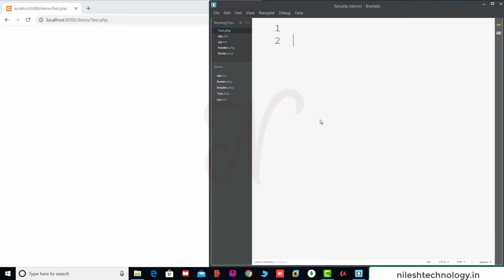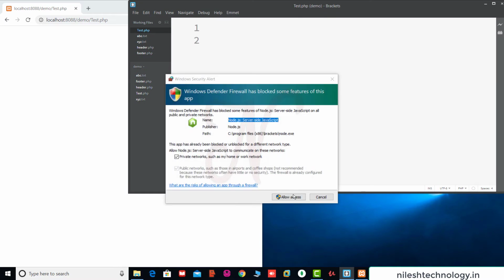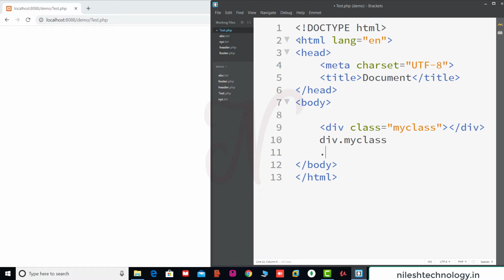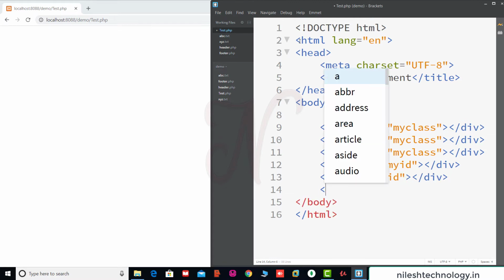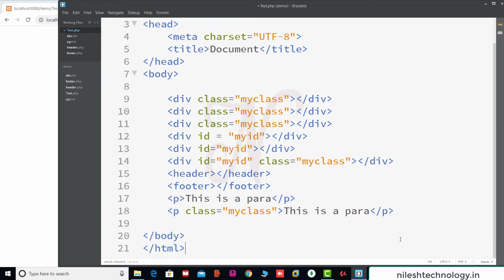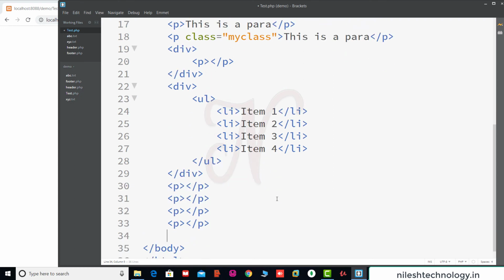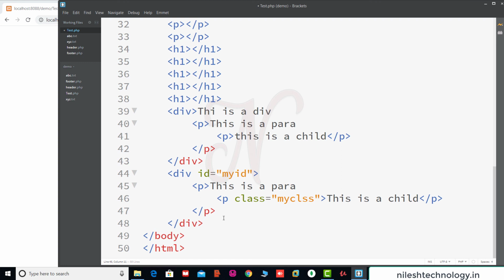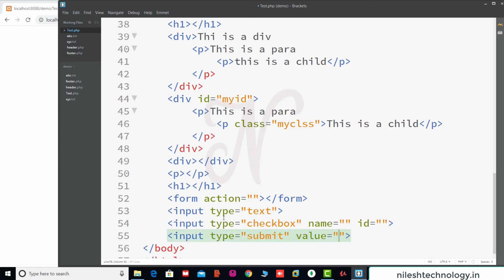Emmet Install in Bracket | Emmet Shortcuts Tutorial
In this video we will learn about the how to install emmet tools in your bracket editor. Also see the Emmet shortcuts examples.